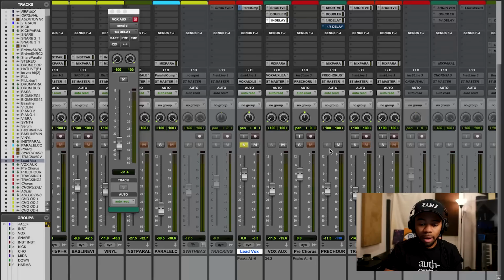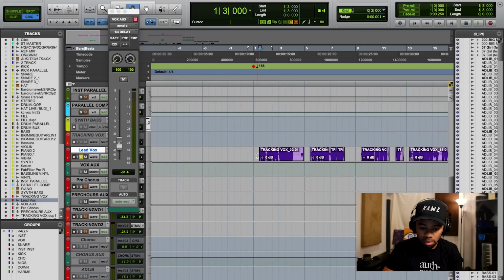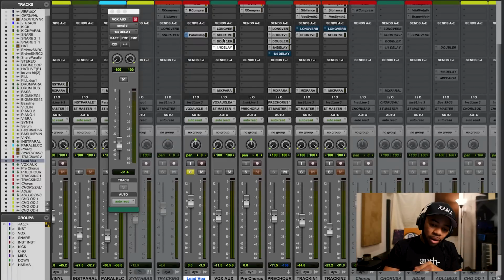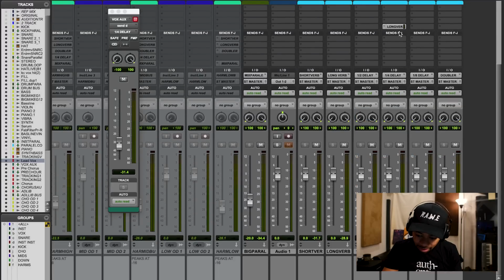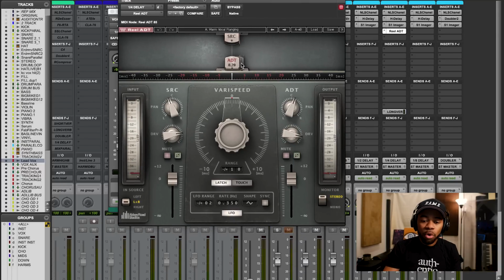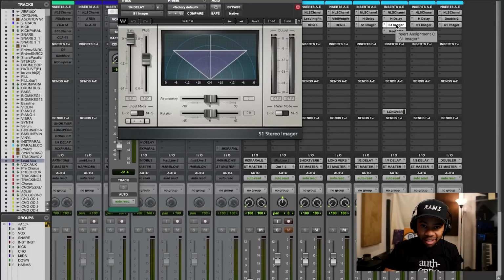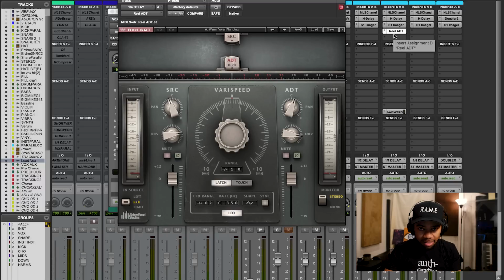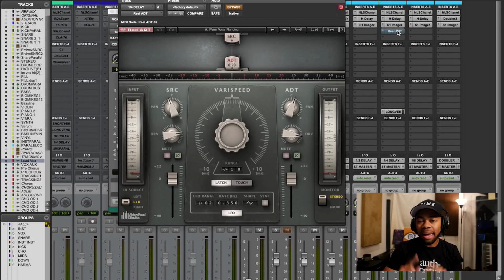Creating movement for your vocals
A video on how to create movement for your vocals, in any DAW i.e Pro tools, Fl studio ableton etc. from your bedroom.

▶PRESETS
➡️Help Me Devvon Studiorack Preset
▶ IMPORTANT TUTORIALS